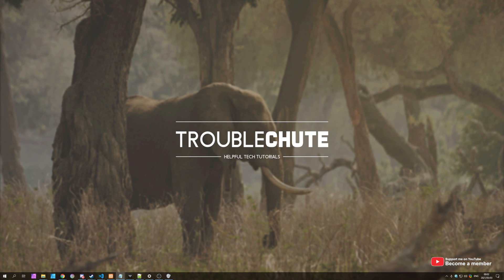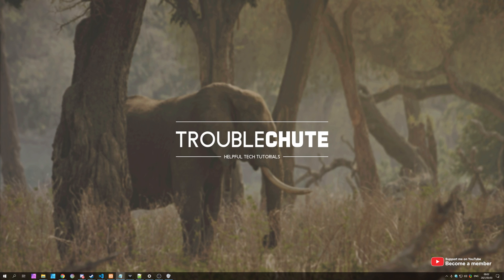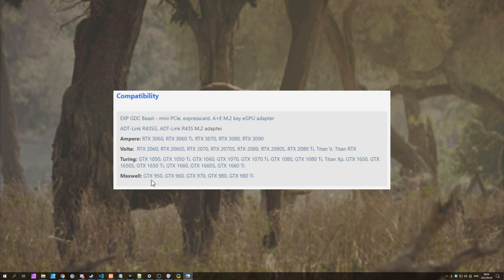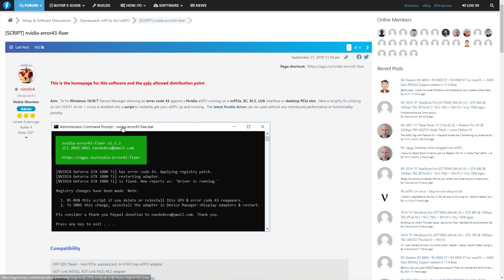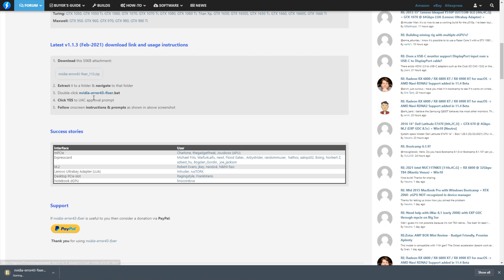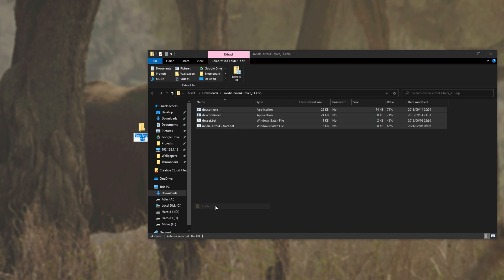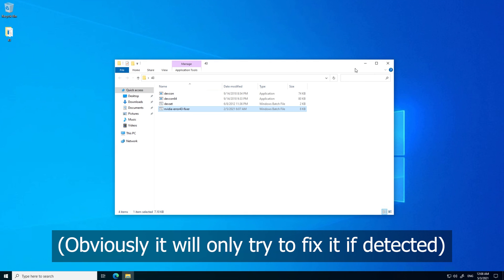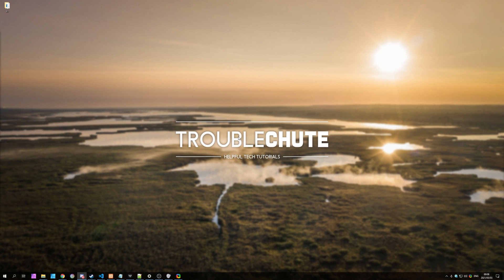Nvidia eGPU: How to Fix Code 43 Error | Easiest guide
Stuck with the Error Code 43 error all the time? Well, it's a common issue for people with Nvidia eGPUs. This video shows you probably the simplest, often most reliable method to fixing the issue. By the end, you should be able to hop back into the game in just a few seconds now and in the future when you get the error code again.

Timestamp:
0:00 - Explanation
0:24 - What does this fix work for?
1:19 - Finding the script
1:40 - Downloading the Code 43 fix script
2:25 - Extracting the Code 43 fix script
3:13 - What to do next